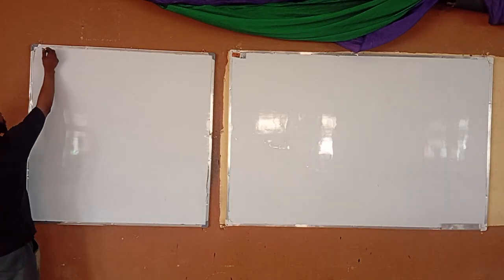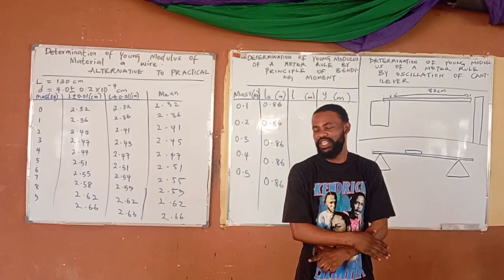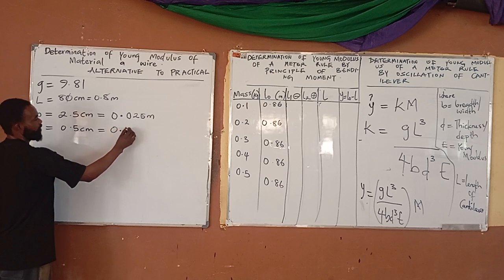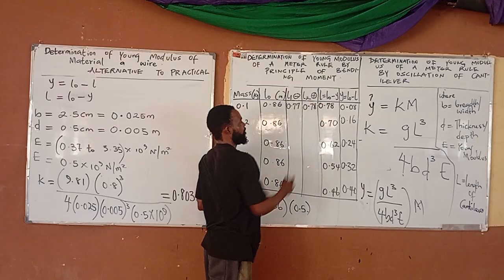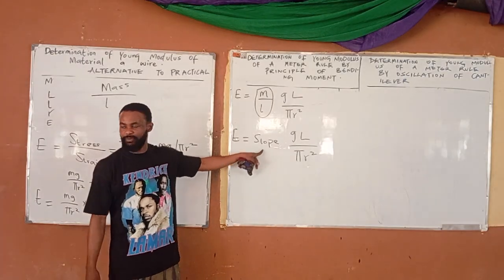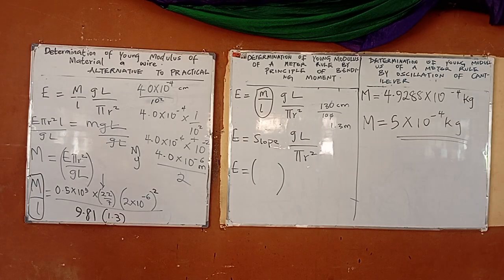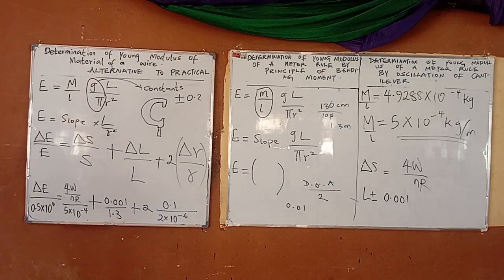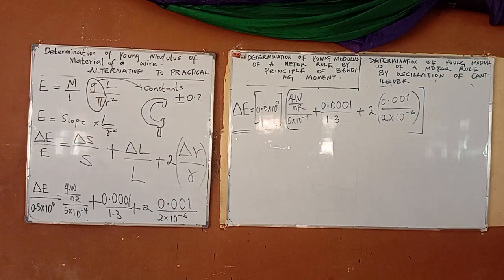DETERMINATION OF YOUNG MODULUS OF A WIRE MATERIAL & METER RULE BY PRINCIPLE OF BENDING MOMENT